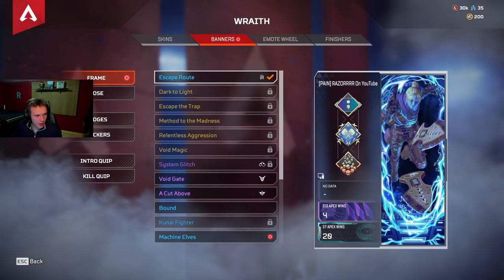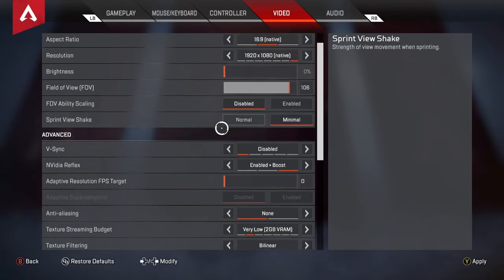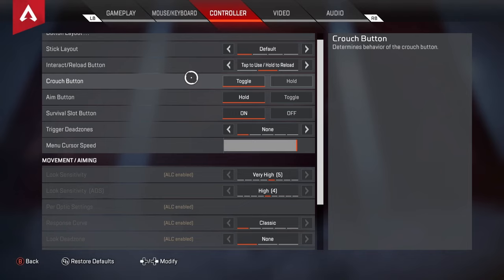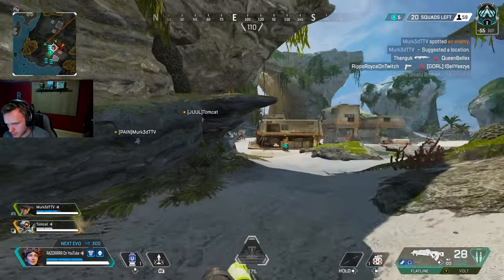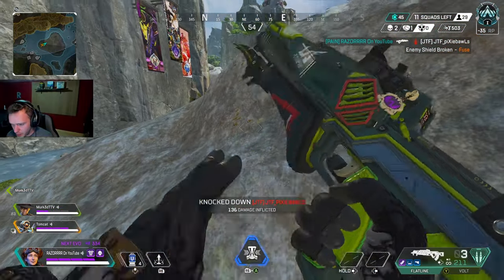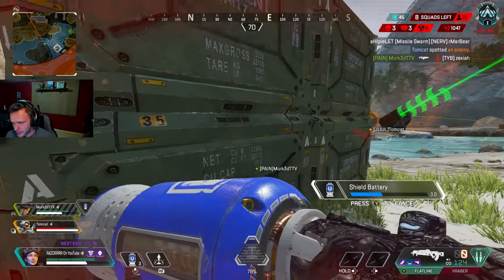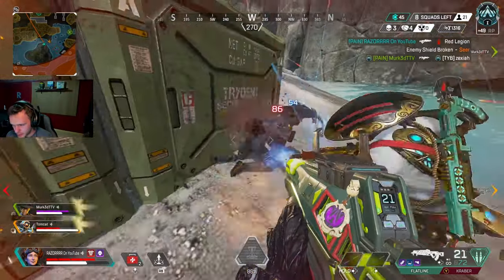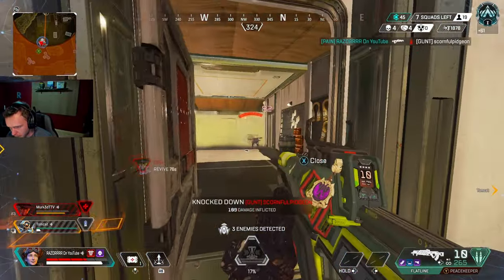Best ALC Controller Settings For Apex Legends Season 15 (NO RECOIL)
Best ALC Controller Settings In Apex Legends Season 14 (NO RECOIL)

Best ALC Settings for any platform! Console AND PC!

Intro: 0:00
Settings 0:50
700 RP 3:30

Vibing with the content? Like this video for even more!

Why aren't you in my Discord Server yet? 😱 You're missing out!

(Dualshock 4)
(Vortex and Galaxy) Thumbsticks
(Medium precision Grip on my right stick)